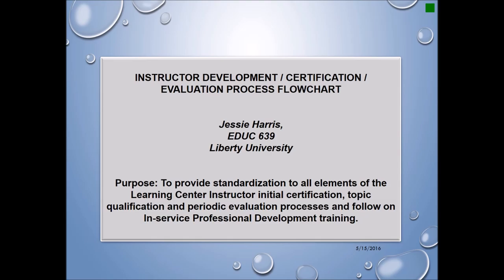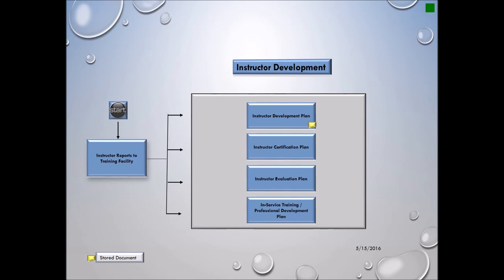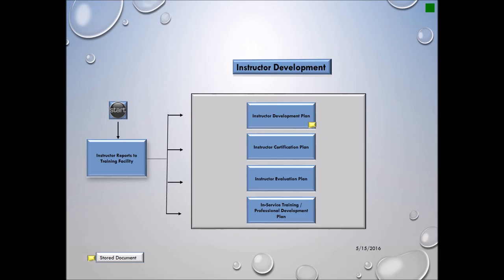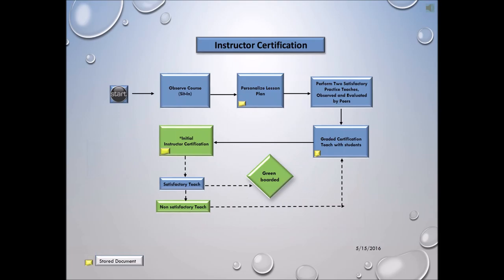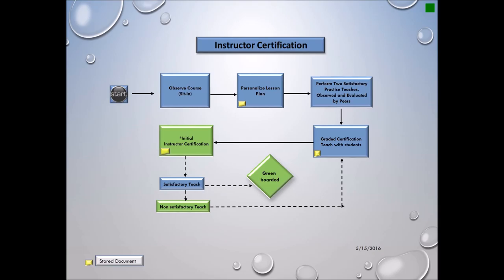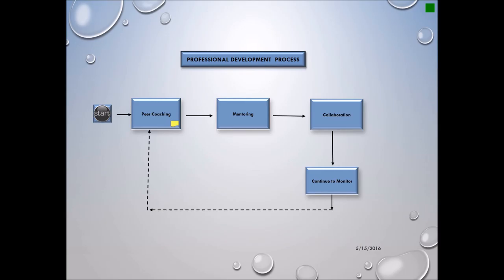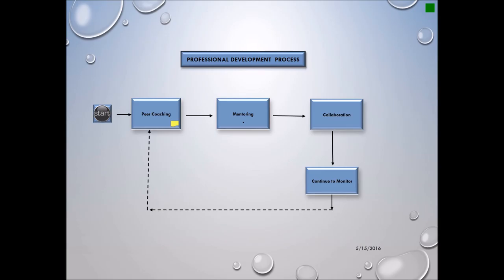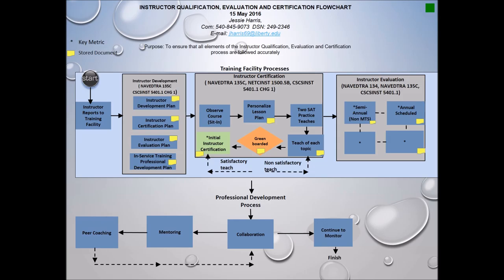My Movie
EDUC 639 Mod 8 Artifact - 1